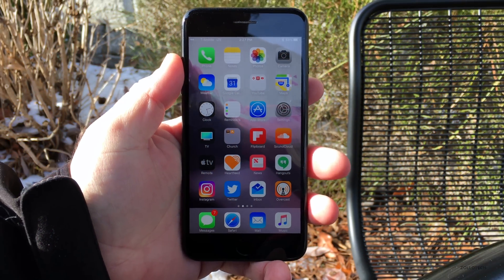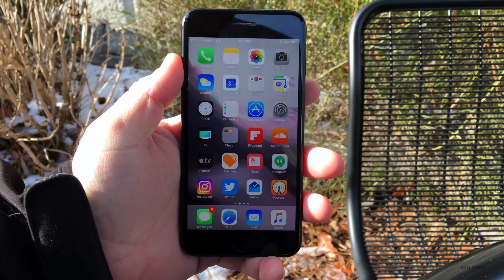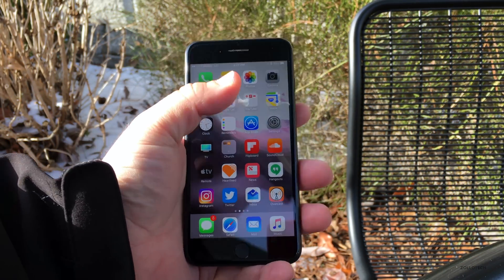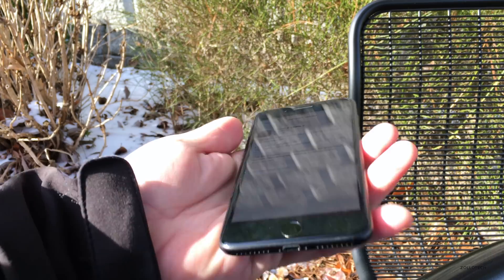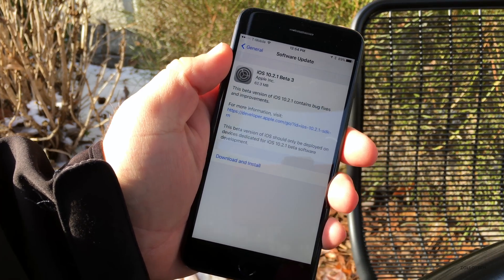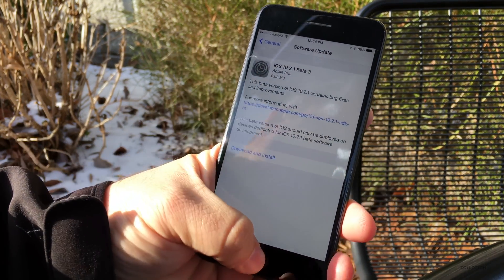iOS 10.2.1 Beta 3 - What's New?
I go over what's new in iOS 10.2.1 Beta 3 that Apple released to developers and will be soon to public beta testers.